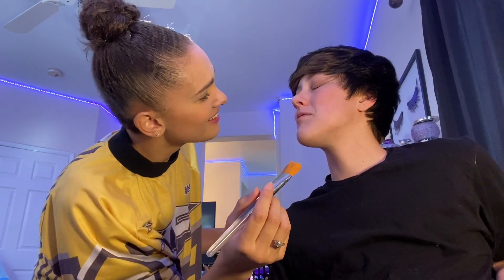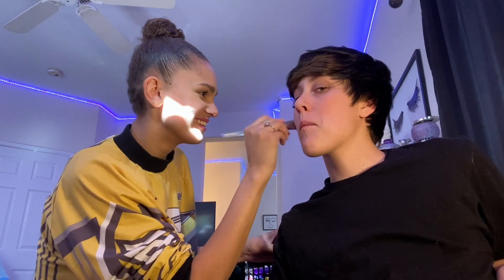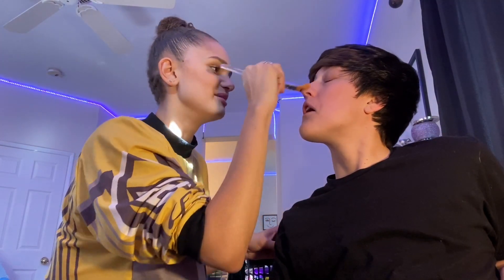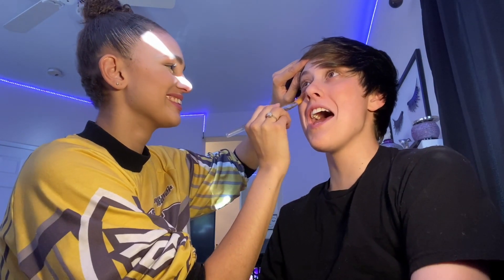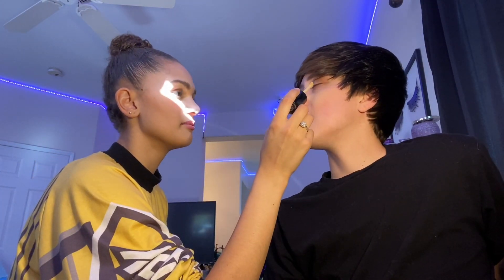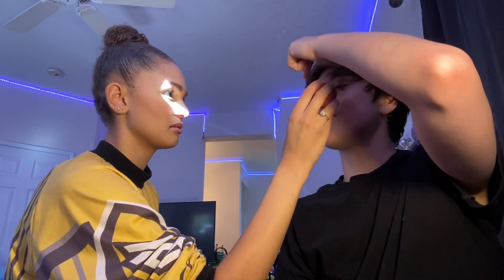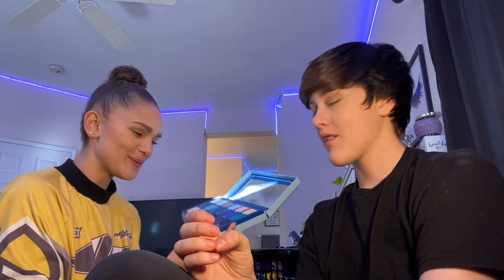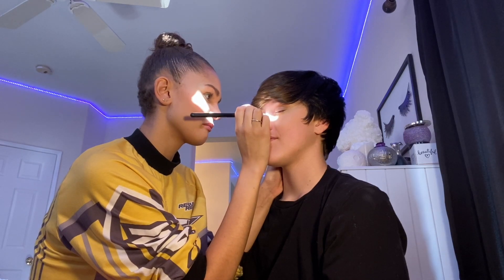Trying TIKTOK Makeup looks!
Let me know if you guys liked this! I know its something different but I wanna try all different types of videos on youtube until I find my passion. I will be working on putting out gaming videos and more trans related videos, as well as my weight and testosterone updates!

FOLLOW LELA!